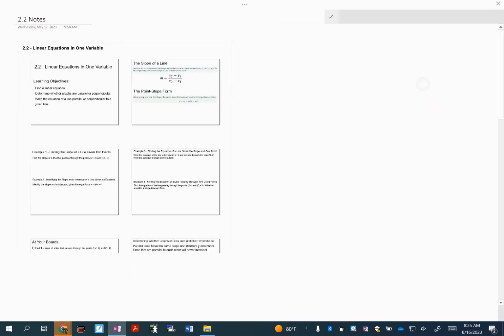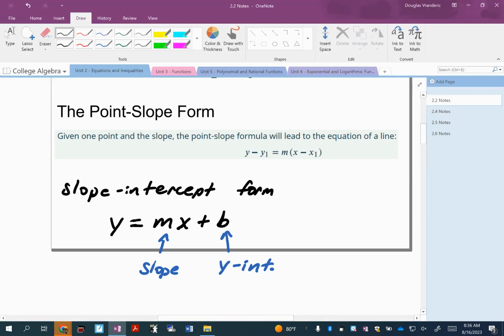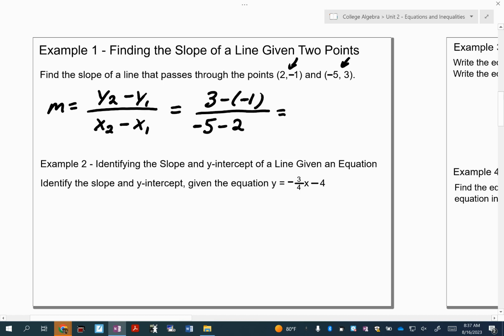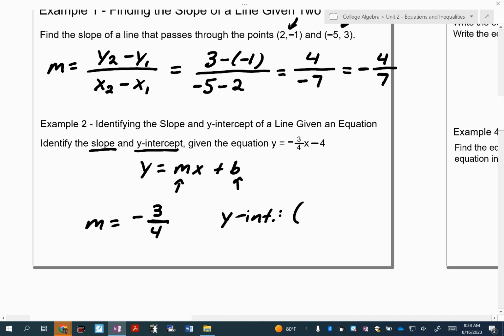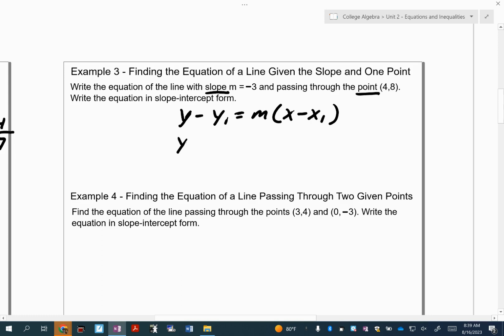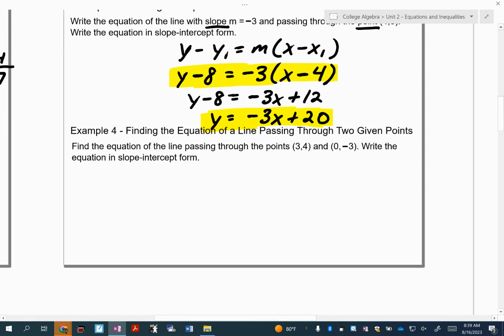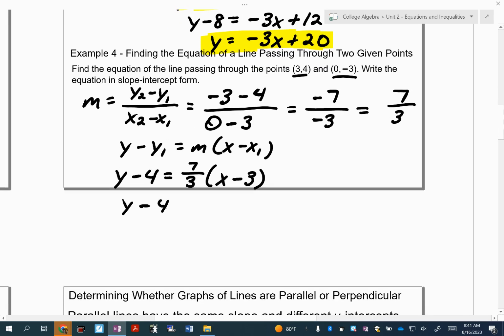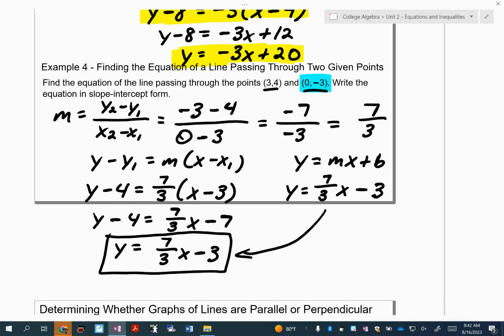2.2 - Linear Equations in One Variable (Pt. 1)